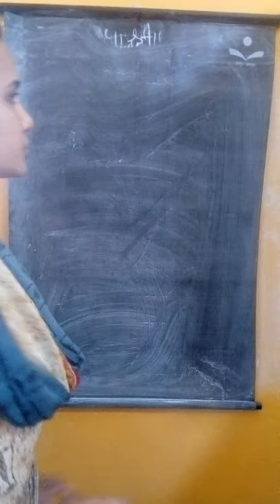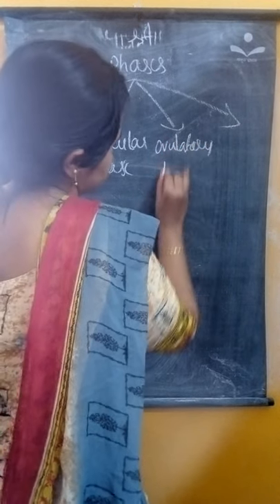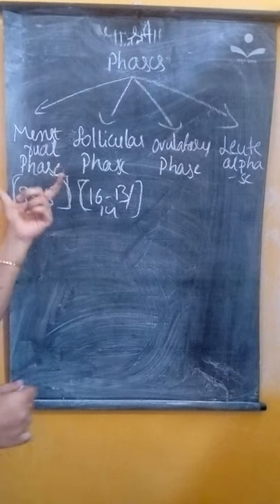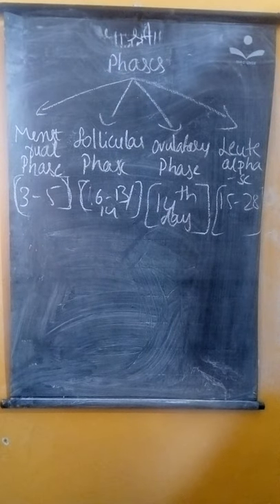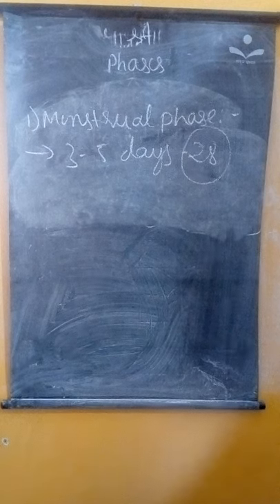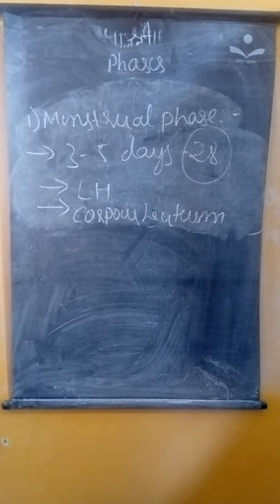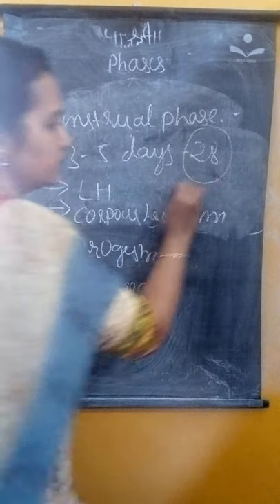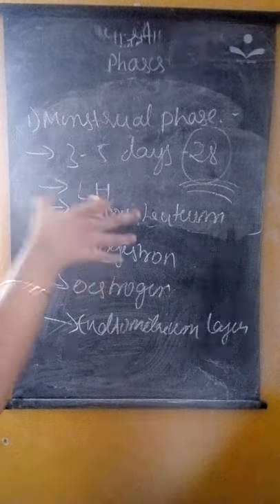menstrual phase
LH#estrogen#endometrium#progesteron